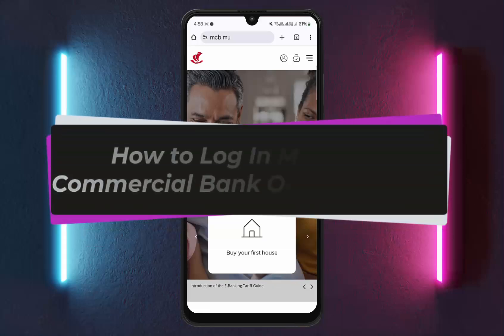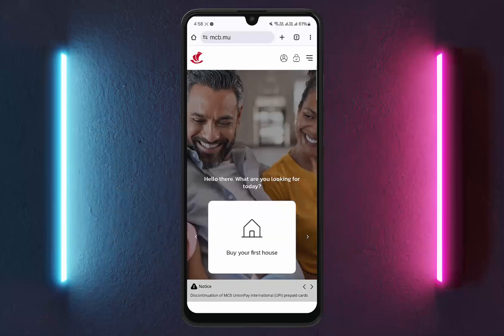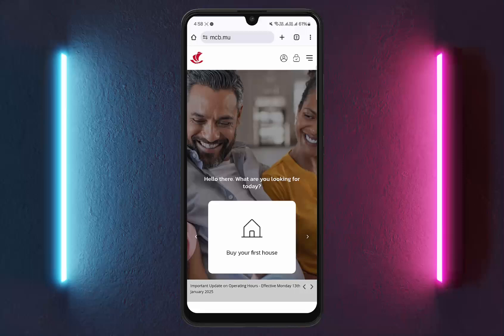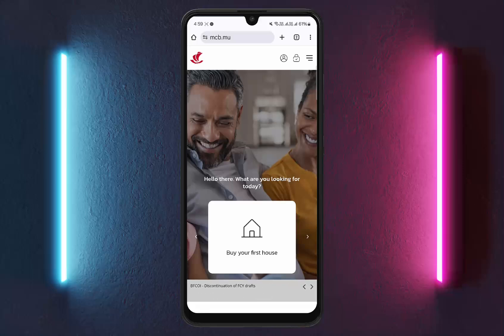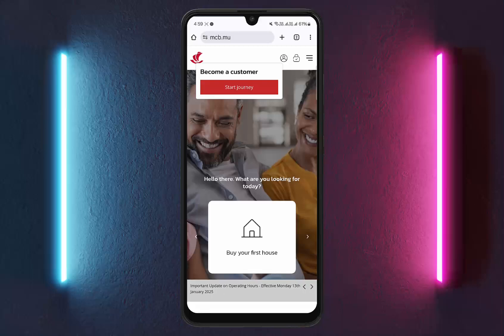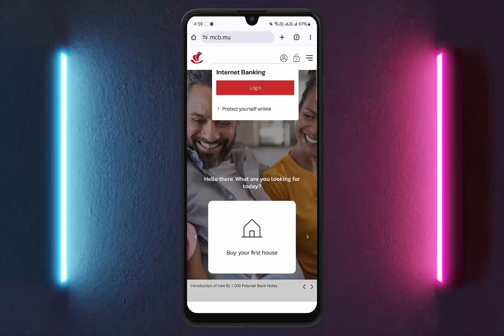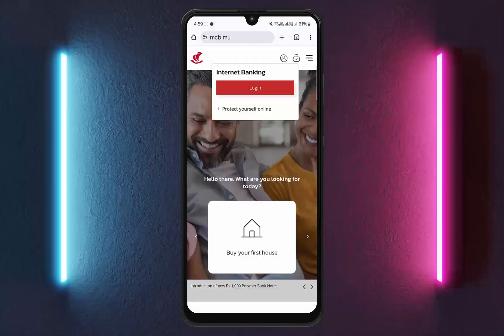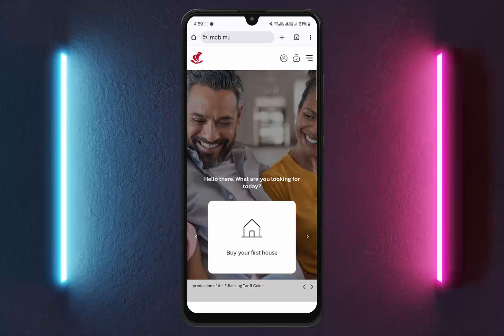How to Log In Mauritius Commercial Bank Online Banking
Logging into the Mauritius Commercial Bank (MCB) online banking platform is a simple process that allows customers to access and manage their accounts securely. Whether using the mobile app or the official website, the steps are straightforward and user-friendly.

### Using the MCB Mobile App:
   - Search for "MCB NetBank" on the Play Store (for Android devices) or App Store (for iOS devices).
   - Install the app on your device.
2. **Log In:**
   - Open the app and enter your username and password.
   - Follow the prompts to complete the login process. If this is your first time, use the app's registration option to set up your credentials.

### Using a Web Browser:
   - Open your browser and go to **mcb.mu**, the official website of Mauritius Commercial Bank.
2. **Locate the Login Option:**
   - On the homepage, find the profile or lock icon in the top navigation bar. Click on it to see the "Login" option.
3. **Access the Login Page:**
   - Click on the "Login" button to navigate to the login page.
4. **Enter Your Credentials:**
   - Input your username and password. Follow any additional security steps, such as two-factor authentication, to complete the login.

### For New Users:
- If you haven’t registered yet, click the “Start Your Journey” or “Sign Up” option to create an account. Follow the instructions to set up your online banking profile.

### Tips:
- Ensure your internet connection is secure when accessing your account.
- Use only the official app or website to avoid phishing risks.
- If you face issues logging in, contact MCB customer service for assistance.

### Timestamps:
0:00 Introduction
0:03 Overview of MCB Online Banking
0:14 Using the MCB Mobile App for Login
0:26 Navigating the MCB Website
0:40 Accessing the Login Page
0:51 Entering Credentials to Log In
1:00 Registering as a New User
1:04 Conclusion